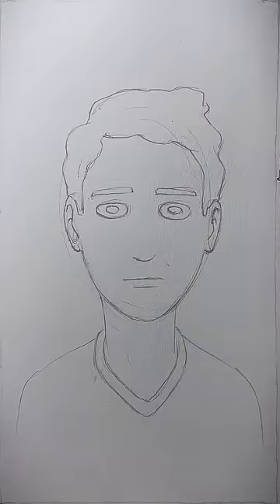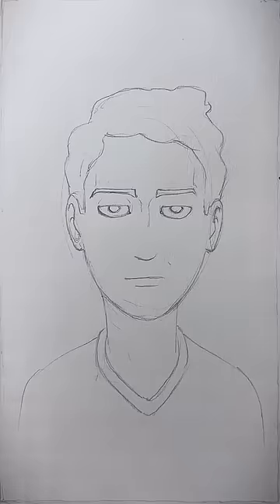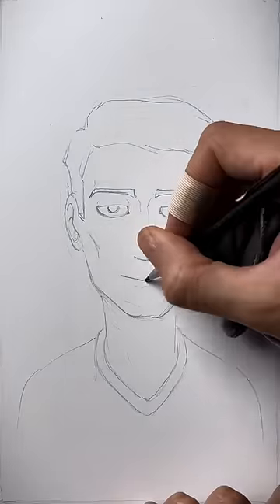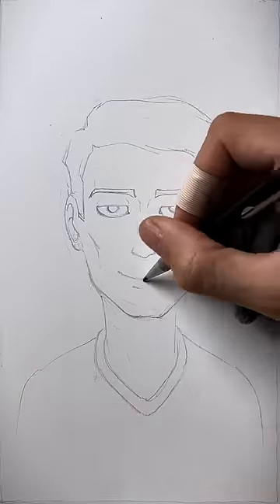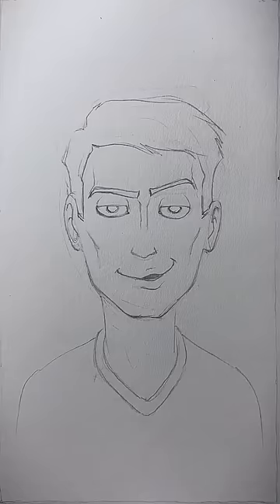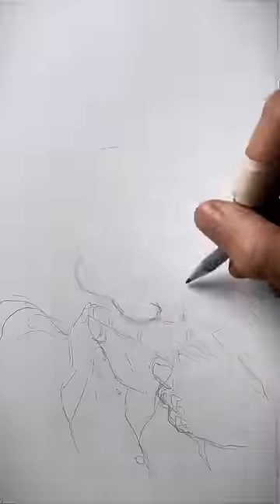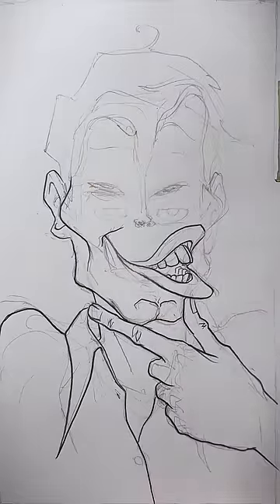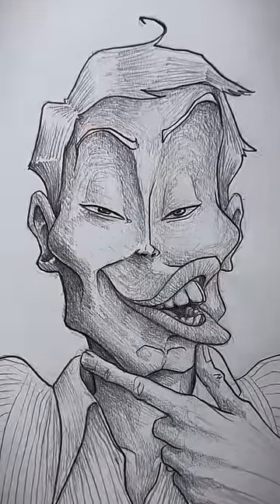How to DRAW Rizz! ✨